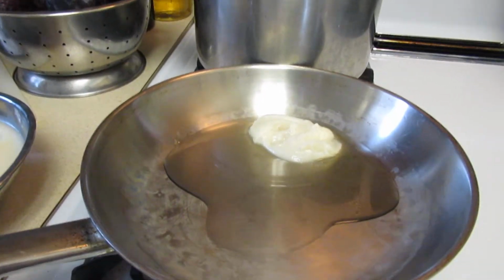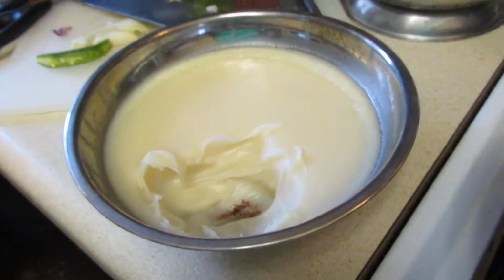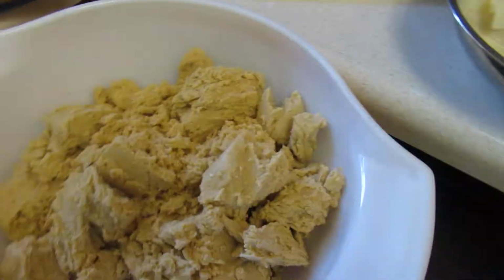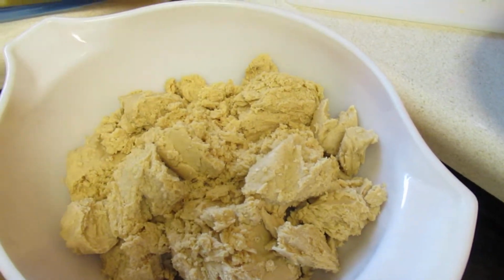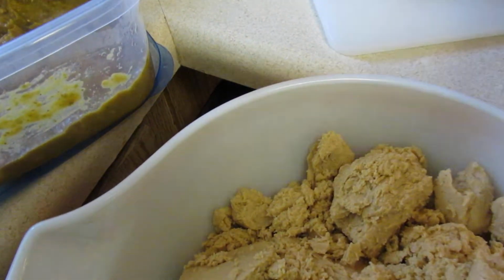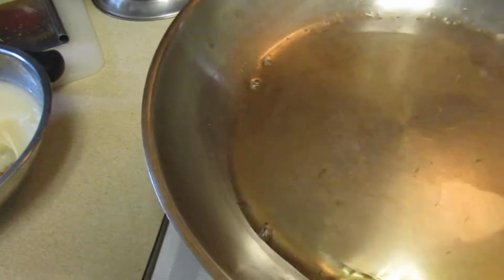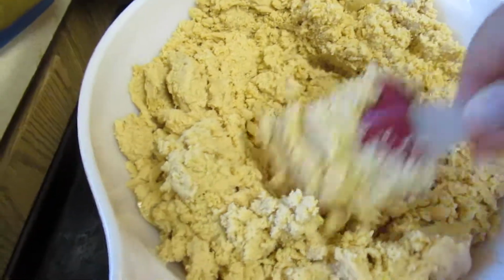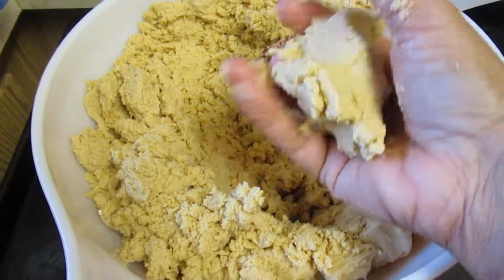Lard! Rendering Your Own Fat!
What can I say? Sometimes its OK as long as you consume it in moderation.

What is lard and what's it used for? Lard is made from pork fat. Lard has been used from anything from pie crusts, tamales, and duck confit. My grandparents used it everyday for their foods, frying eggs, sauteing meats, and tamales. They lived a very long life. It has been used for centuries and yet has some controversial issues. Some say lard is good for you and others say it will kill you. I say if you're going to consume it, do it in moderation. (: Enjoy! Bon Appetit!